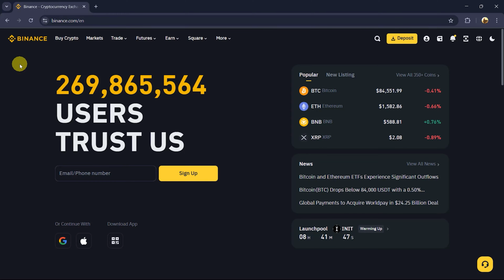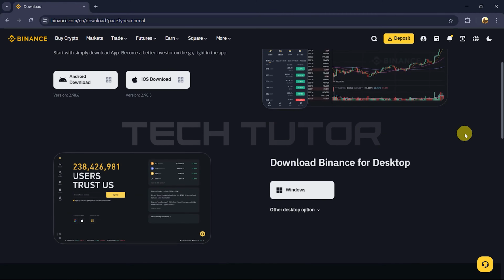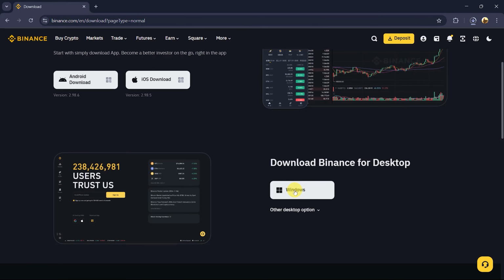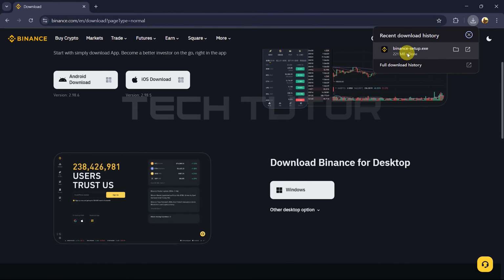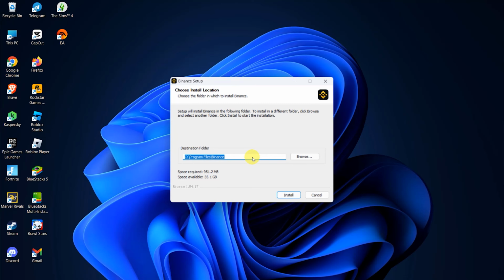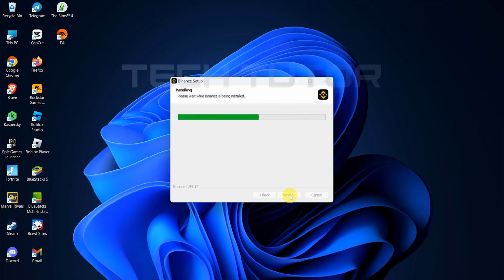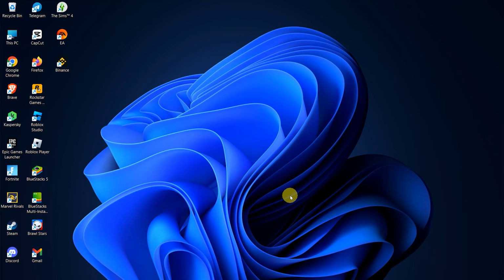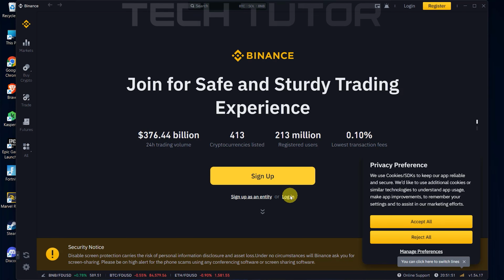How To Download Binance App On PC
In this video, we will show you how to download the Binance app on your PC. Binance is a popular platform for buying and trading cryptocurrencies. Many users prefer to use it on their computers for a better experience. The process is simple and quick.